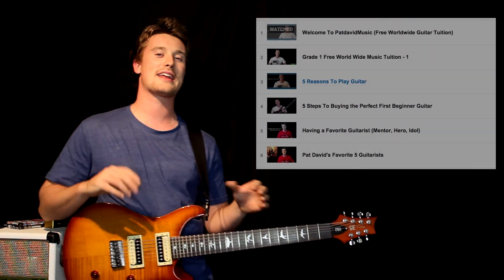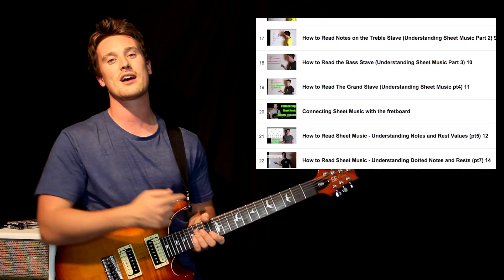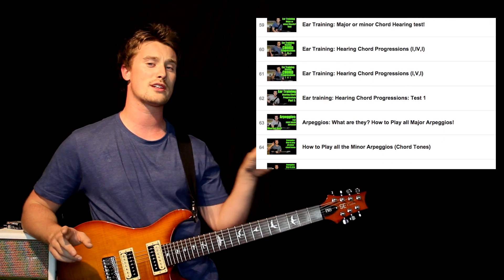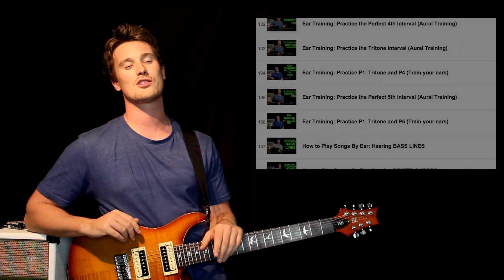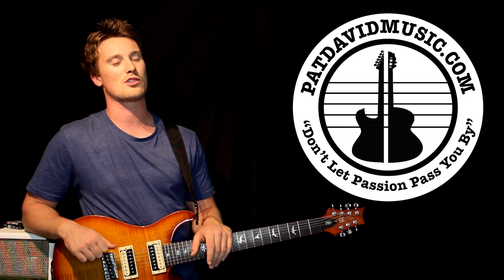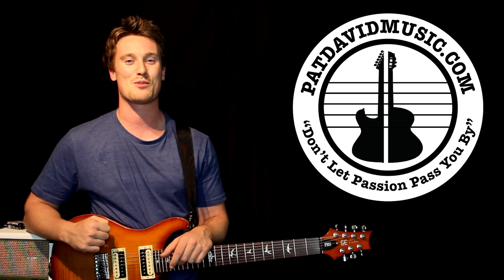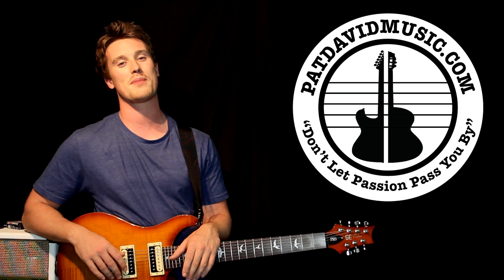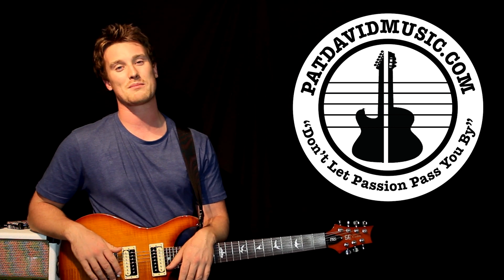Welcome to PATDAVIDMUSIC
G'day and welcome to PATDAVIDMUSIC,